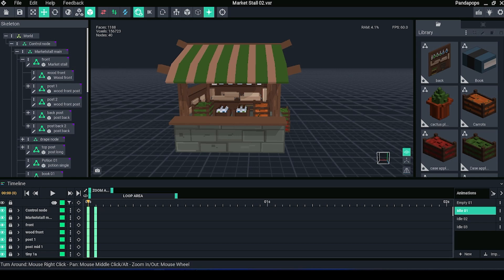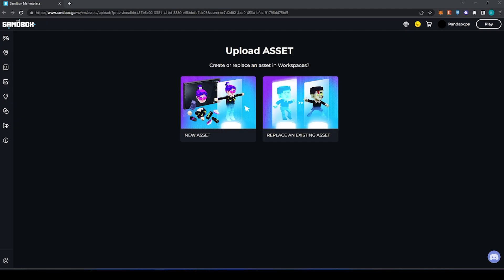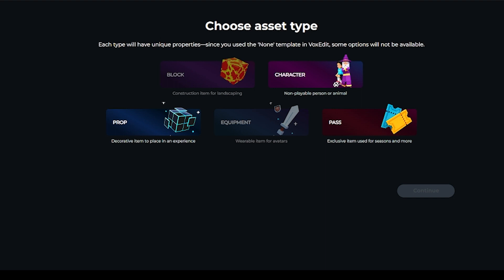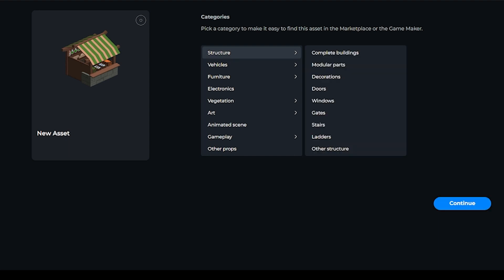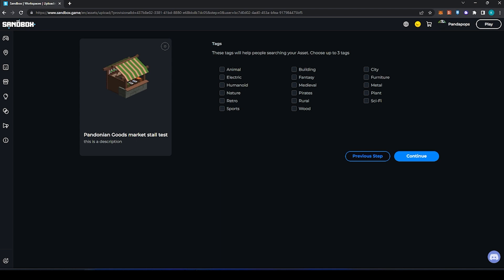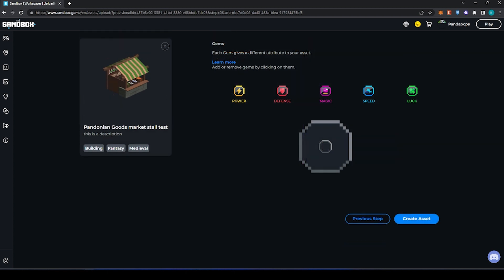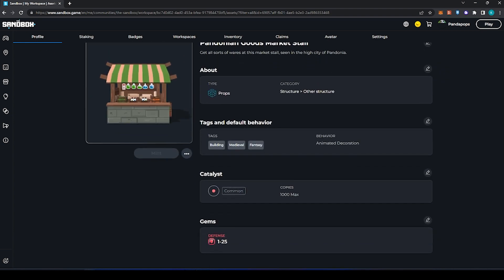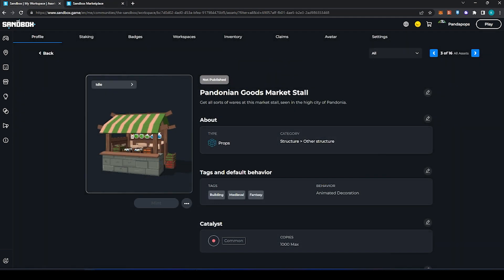The Sandbox Game - How To Upload Assets from VoxEdit to Your Workspaces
Join @Pandapops as she talks you through the steps to upload the assets you create within VoxEdit to Your Workspace within The Sandbox Game